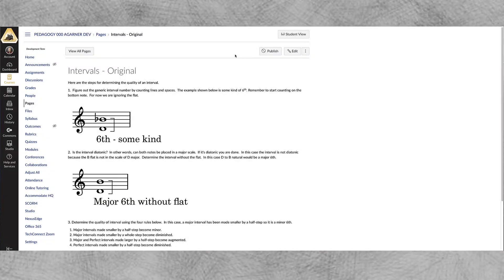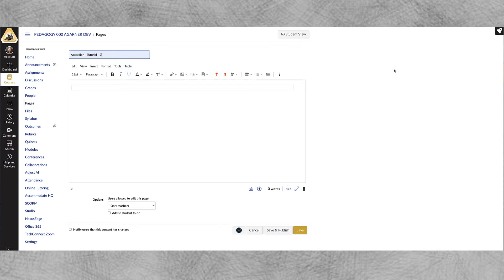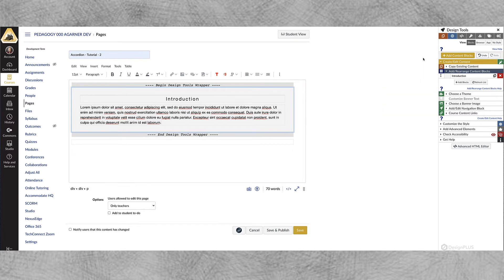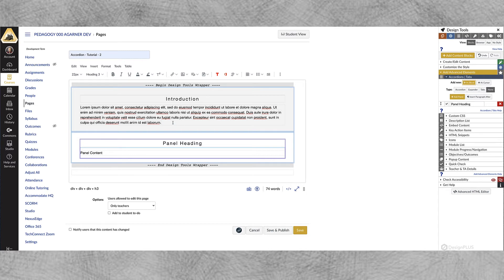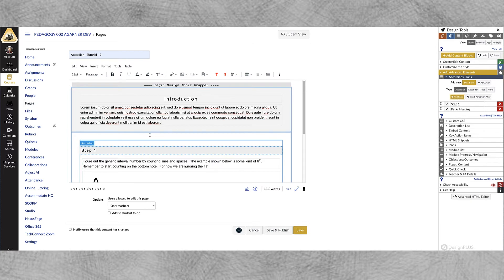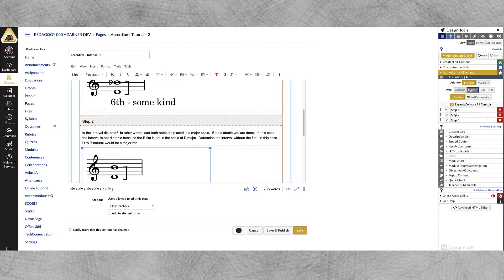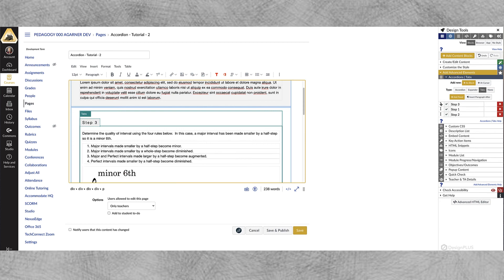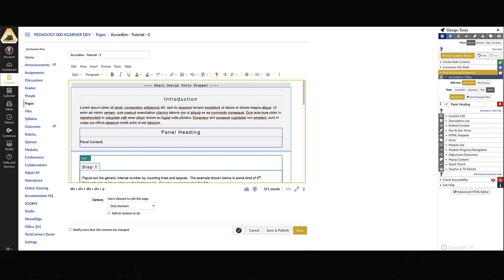Design Plus Tutorial 6 - Accordions/Tabs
In this video I will show you two great organizational tools for your Canvas course called accordions and tabs.